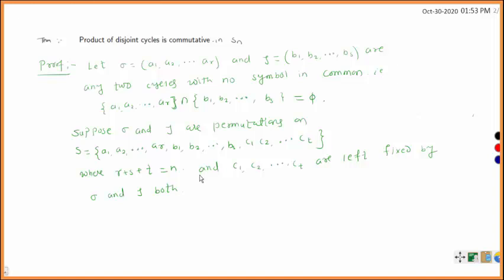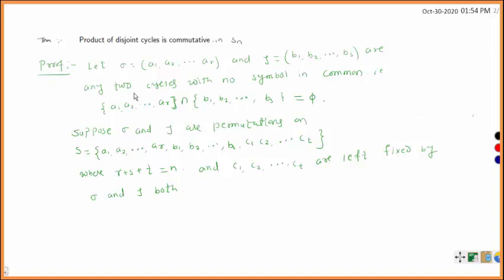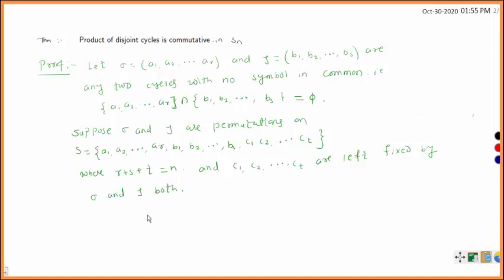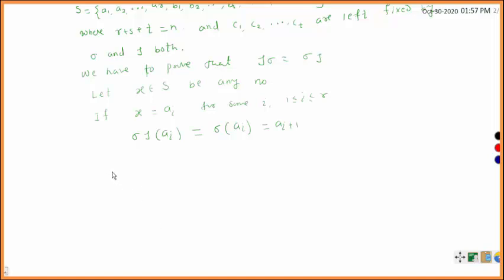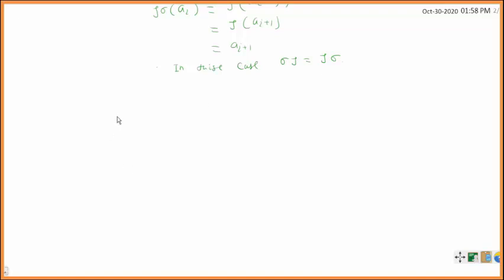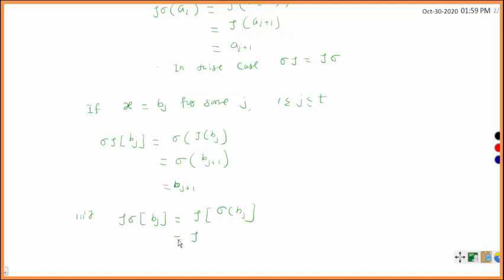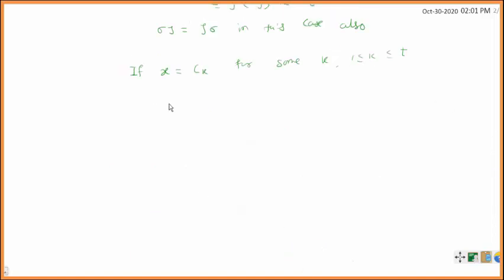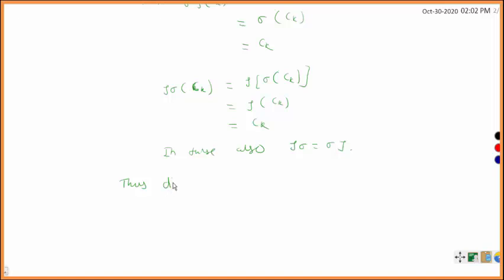Proof of Disjoint cycles Commute